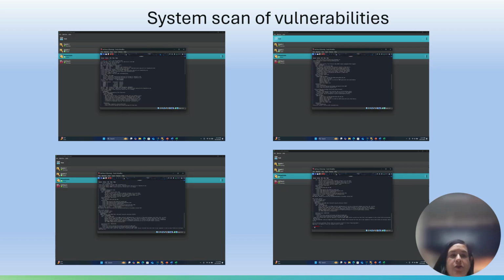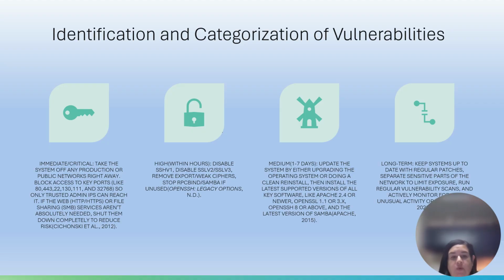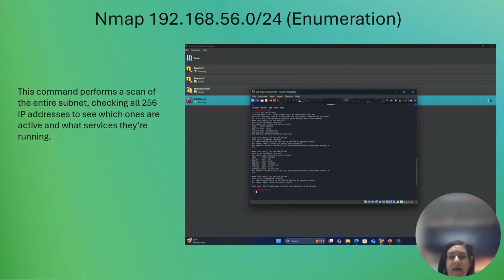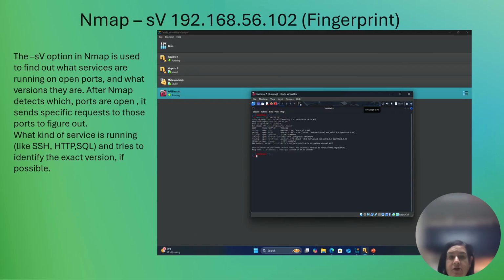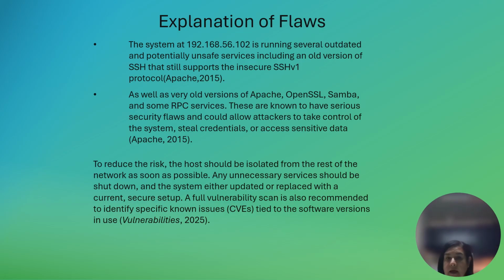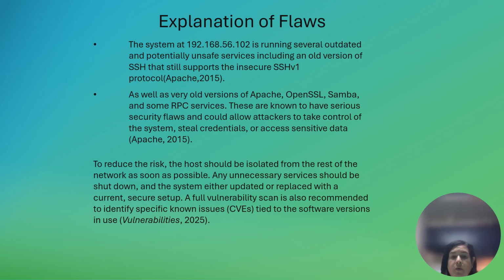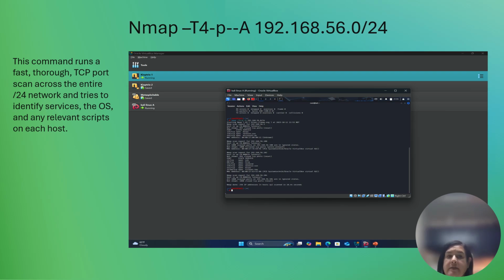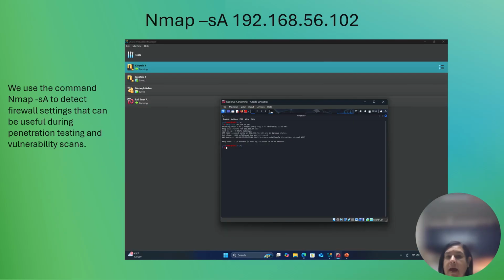Lab 3 Hack Part 1